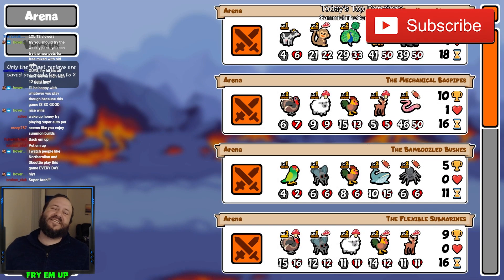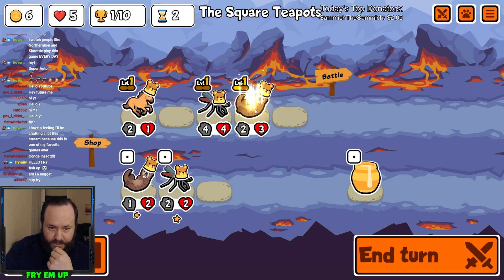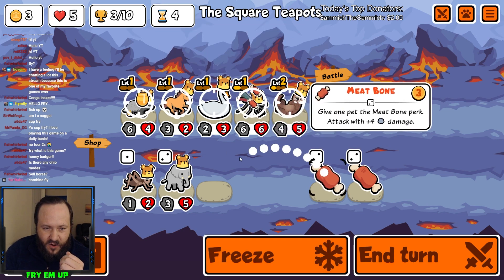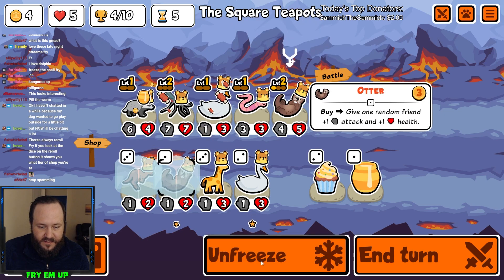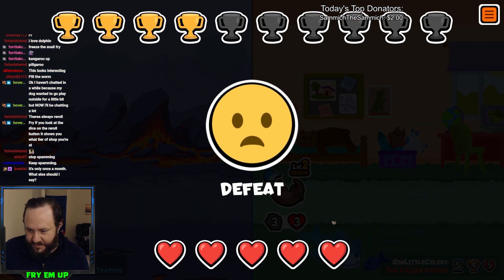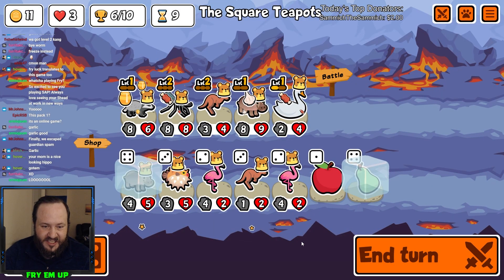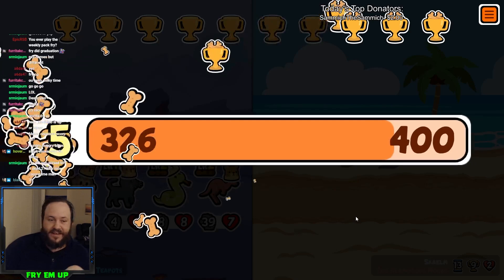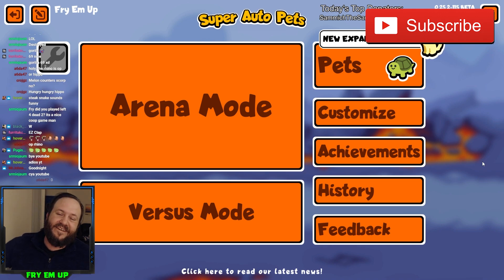How to Play Super Auto Pets: The Complete Beginner's Guide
Super Auto Pets Tutorial for new players who want to learn the basic strategies and start getting 10 wins right away

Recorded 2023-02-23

Edited by Ilya Sh.